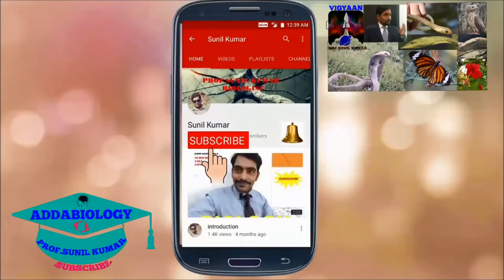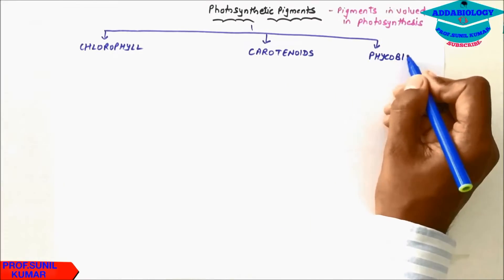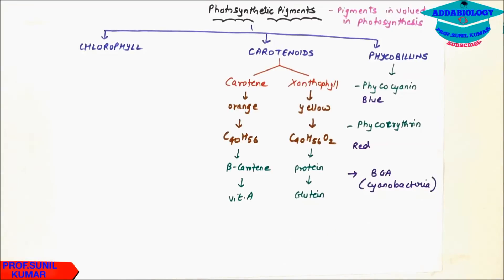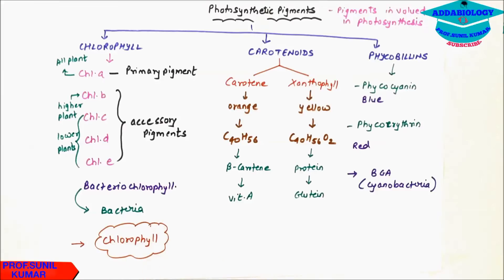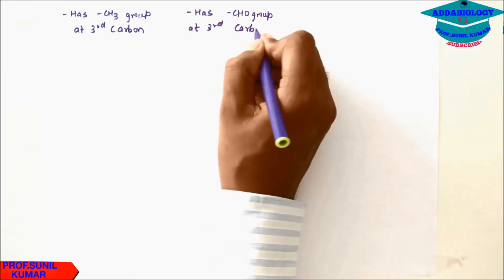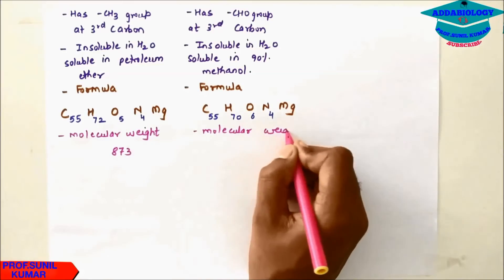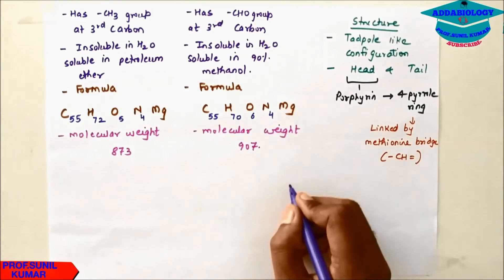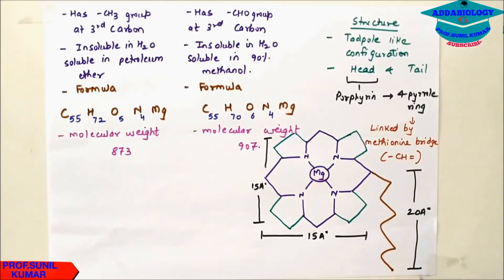PHOTOSYNTHESIS (CHLOROPHYLL a AND CHLOROPHYLL b) - SHORTCUT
Hi friends, here I am with another video. This video will help PHOTOSYNTHESIS (CHLOROPHYLL a AND CHLOROPHYLL b) - SHORTCUT
In upcoming videos I will teach you to learn enzymes , lipids, diversity of organism, reproduction in plant and animals, nephron and other organs for exams in simple steps.